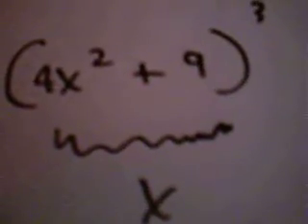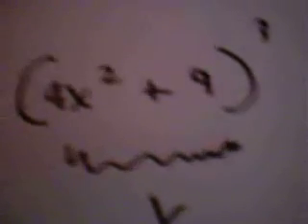the chain rule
An explanation of the chain rule in calculus